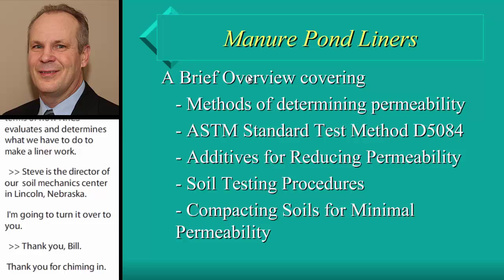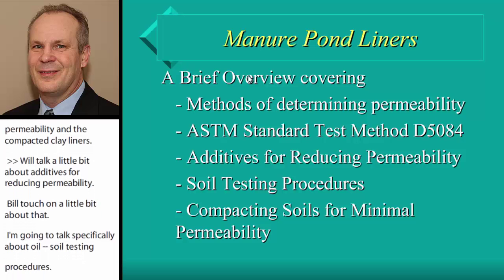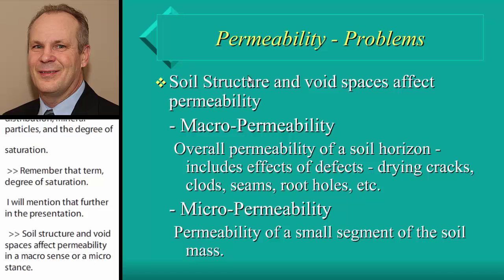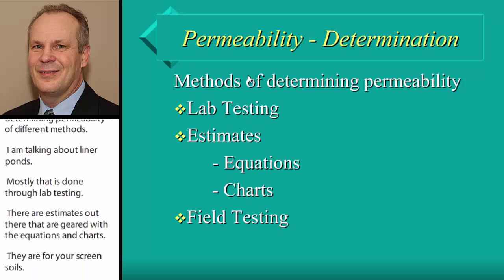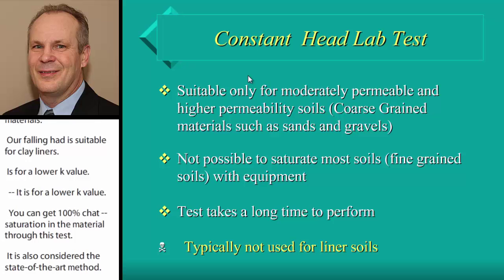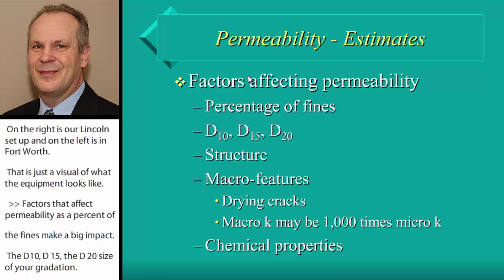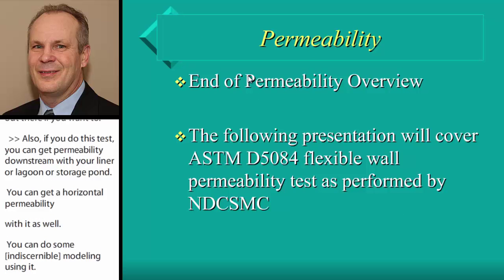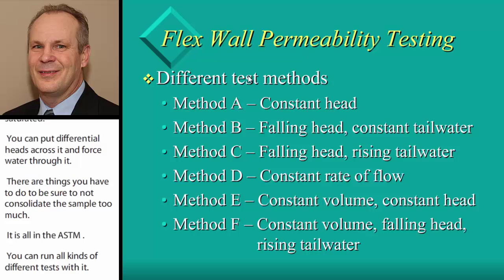Permeability of Manure Pond Liners